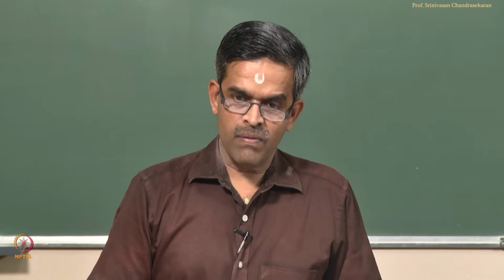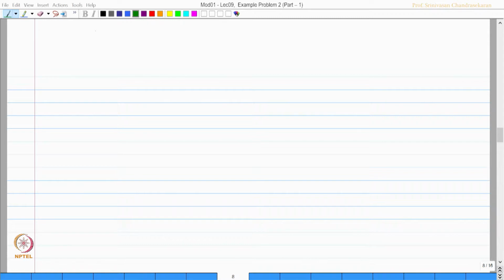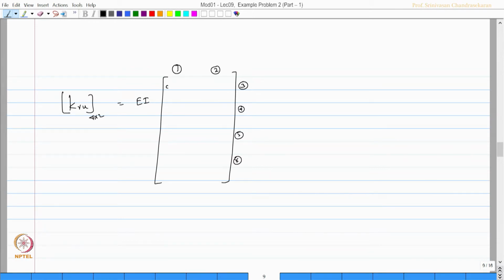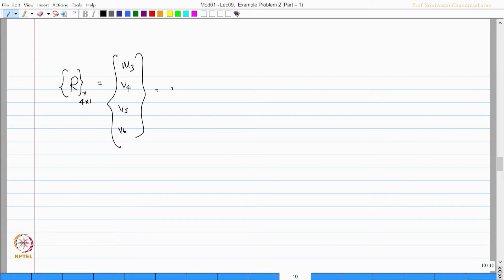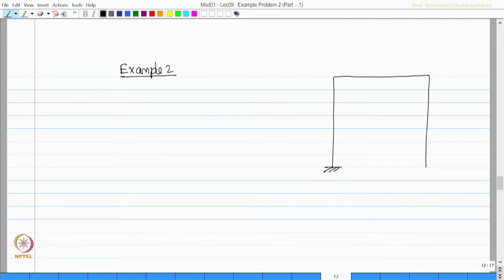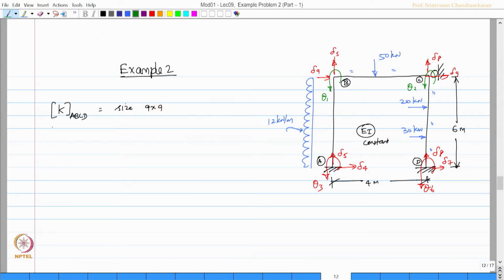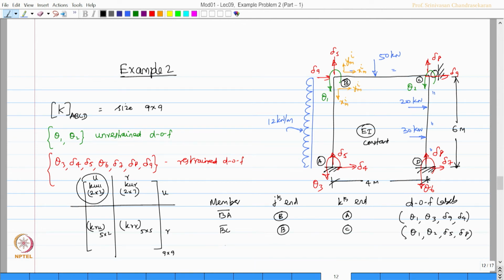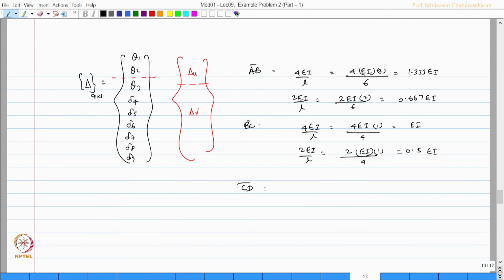Example - II : Part 1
This method describes the stiffness method of analysis of continuous beam and single bay single storey frame.